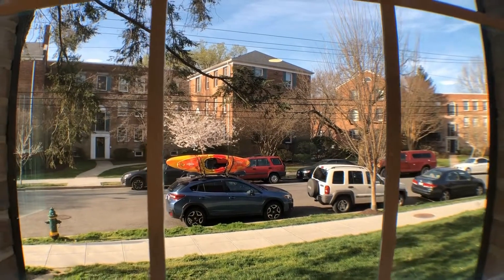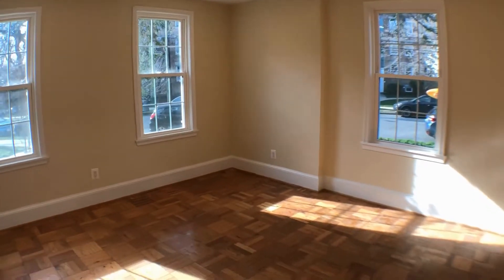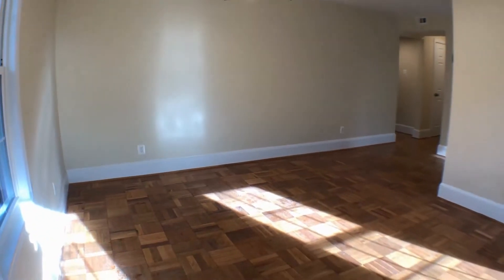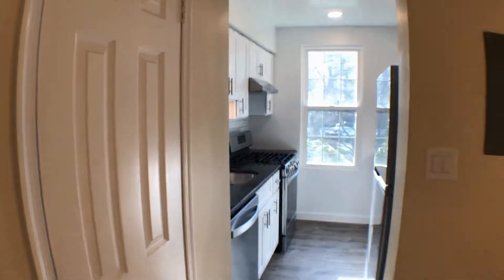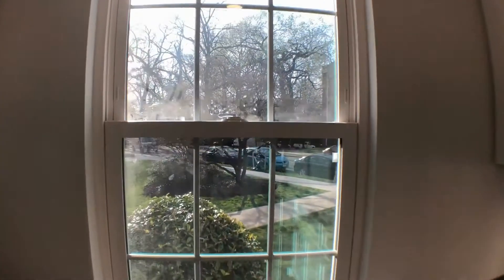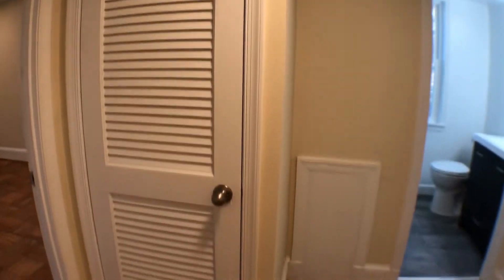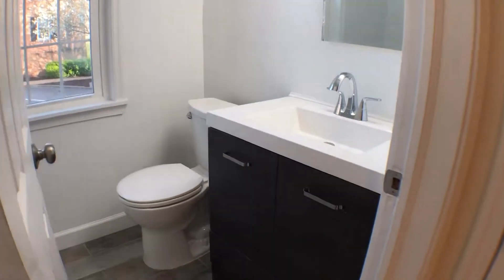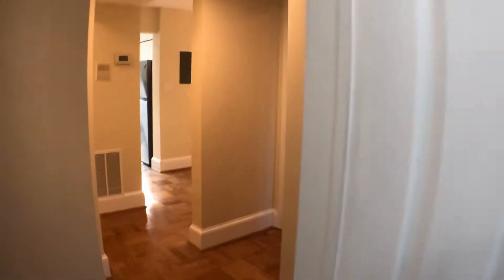Apartment for Rent in Washington DC 1BR/1BA by Washington DC Property Management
to visit EJF Real Estate Services for your WashingtonDCPropertyManagement needs! to see another available apartment for rent in Washington DC today. You can also call us or visit our office at

EJF Real Estate Services
1428 U St NW, Washington, DC 20009, USA

This is one of our apartments for rent in Washington DC. It features one bedroom, one bathroom, and oodles of storage space to fit your needs. The bright and airy living room faces east, filling the whole space with glorious morning light. Beautiful parquet floors add warmth and texture to the already wonderful room. Around the corner is the galley-type kitchen that comes equipped with gorgeous counters, chic cabinetry, and sleek stainless steel appliances. In the hallway, you’ll find a coat closet, a linen closet, and another closet that houses the washer and dryer. The bathroom hosts a modern vanity, chic fixtures, a new toilet, and a shower-tub combo. The spacious bedroom can fit a queen or king-sized bed, has large windows that let in plenty of natural light, and a walk-in closet. Each room in the property comes with a window so the whole apartment is sunny and bright. The property also comes with a parking slot. Come and see this fantastic apartment today!

We are one of the most progressive and professional property management firms in Washington, DC. We are a results-oriented company, driven by the satisfaction of our clients. We continuously strive to deliver the most comprehensive level of service possible. By being with us, you can only experience the most outstanding and professional property management in Washington DC!

Can you imagine yourself living in one of our lovely apartments for rent in Washington DC? and give our professional Washington DC property managers a call today! Know someone who might want our ApartmentForRentInWashingtonDC, instead?

Your reviews help keep our business thriving. Please take a moment and share your experience